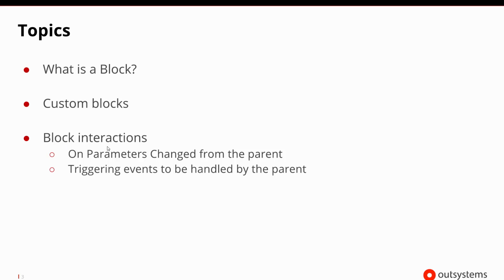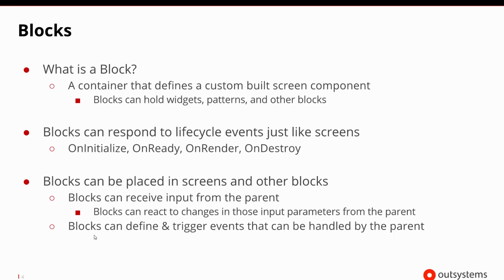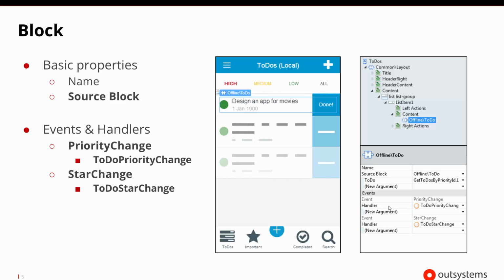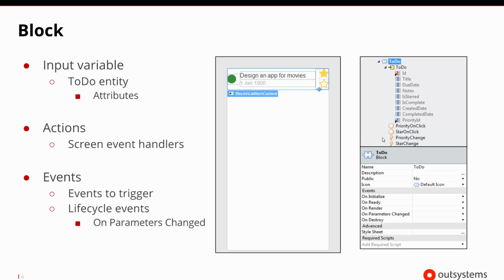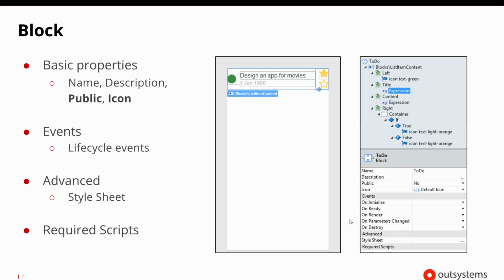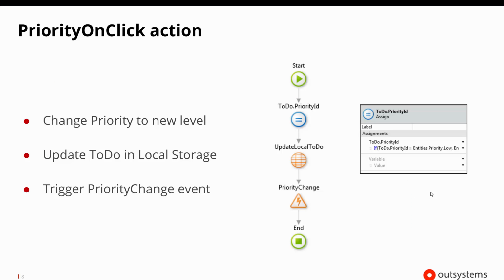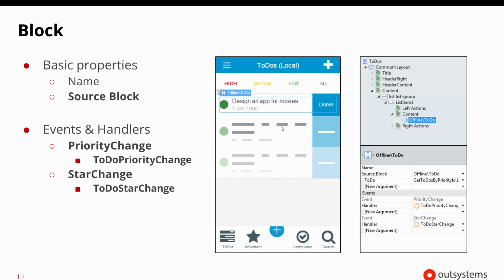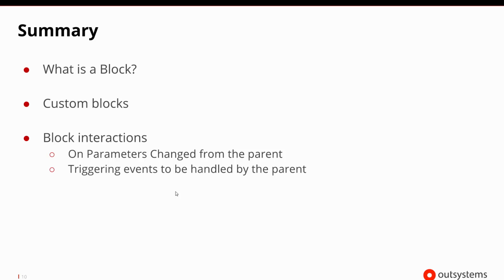Blocks and Events